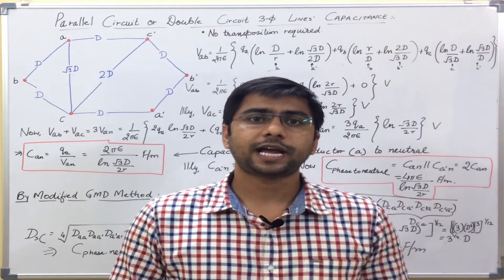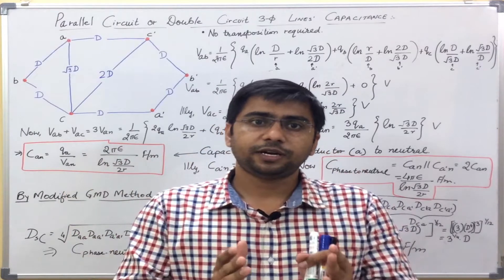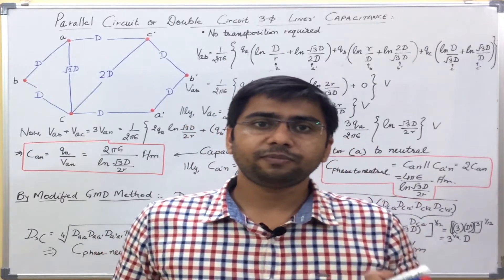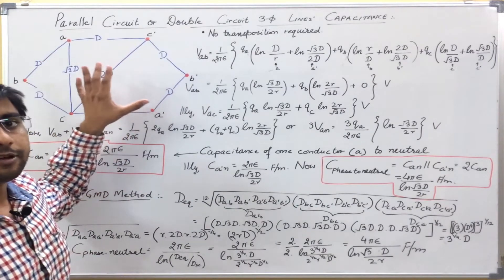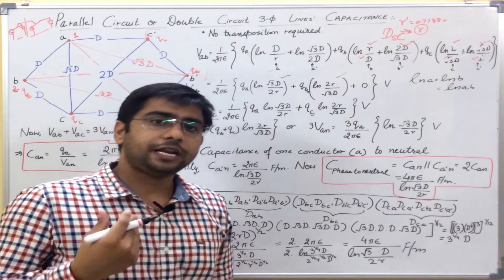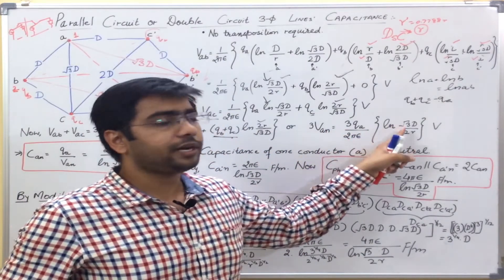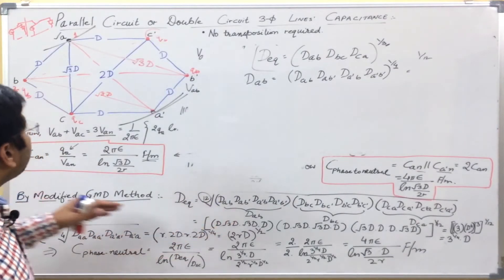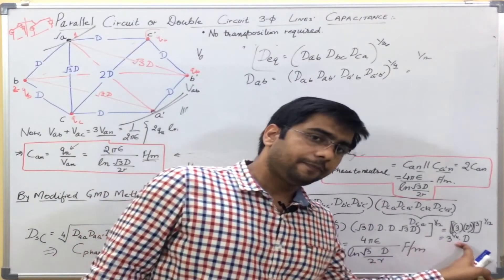44. Capacitance of Double Circuit Line in Hexagonal Configuration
Derivation of Capacitance of Double Circuit Line in Hexagonal Configuration using basic concept as well as modified GMD Method.